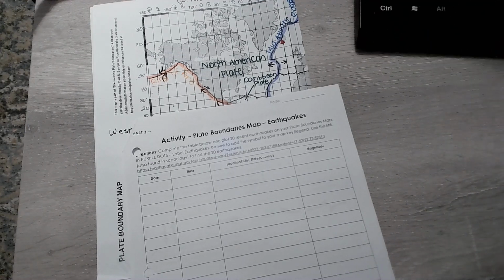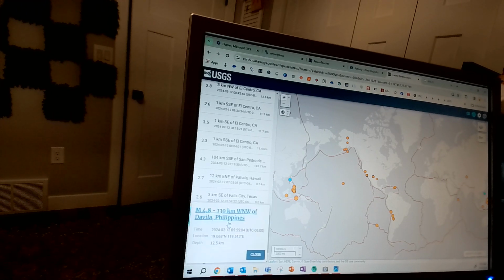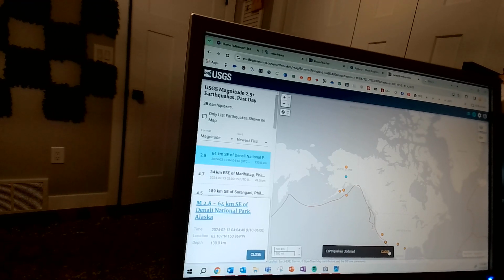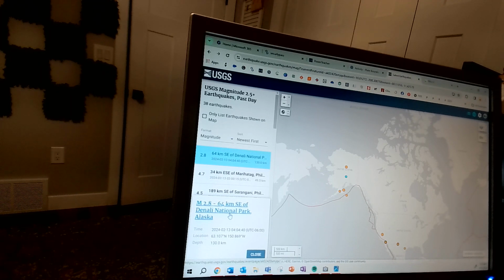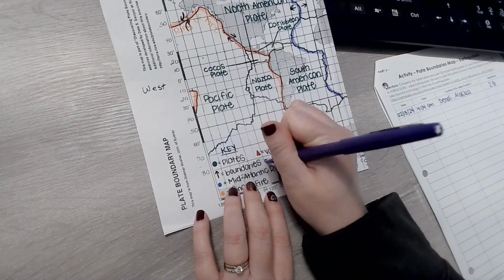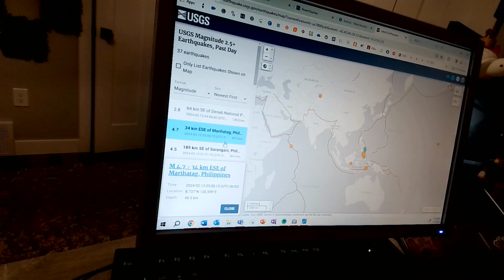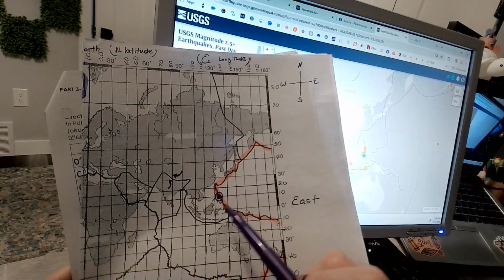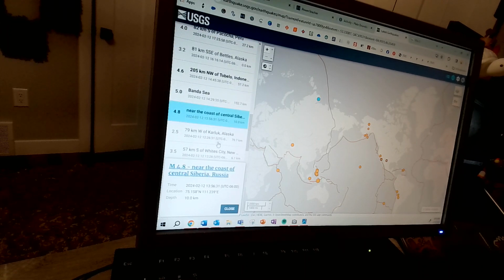8.4.0 Activity - Plate Boundary Mapping [Part 3]